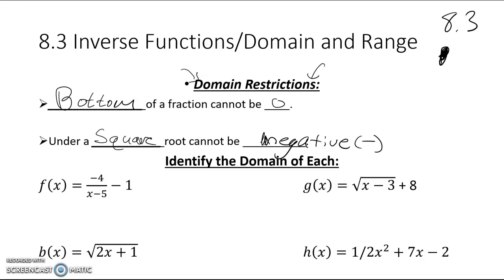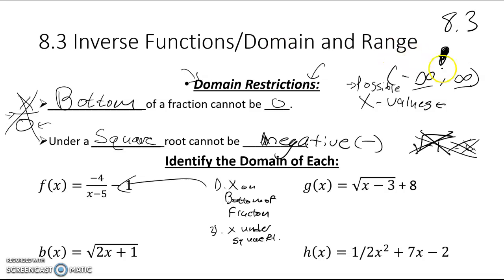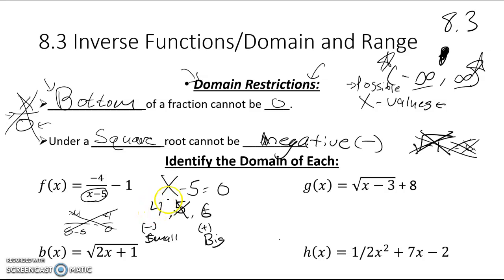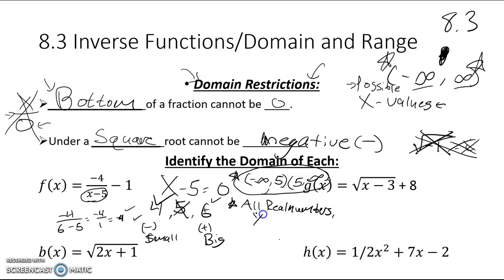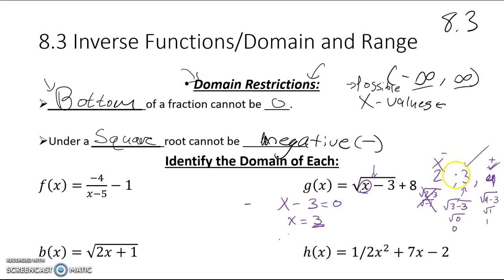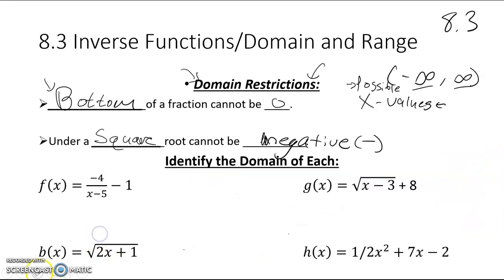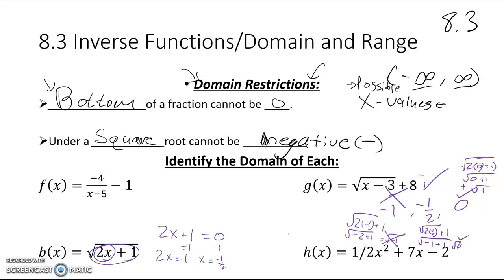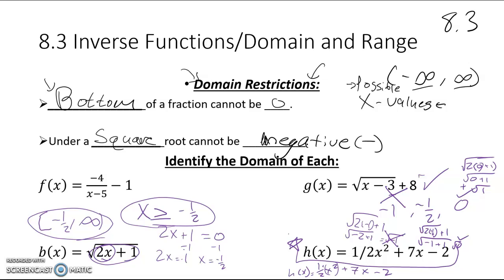Algebra II -- 8.3 (part 1) Domain of Functions